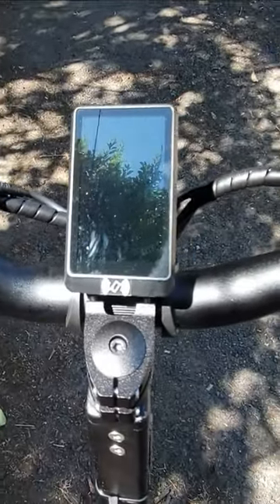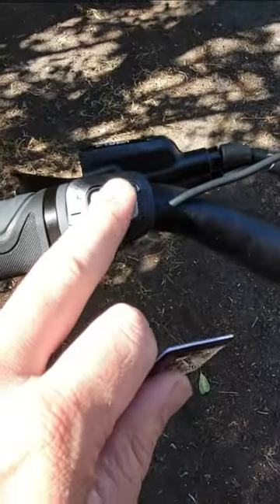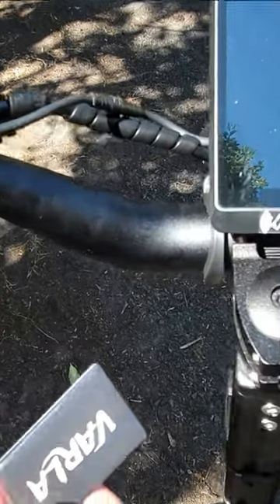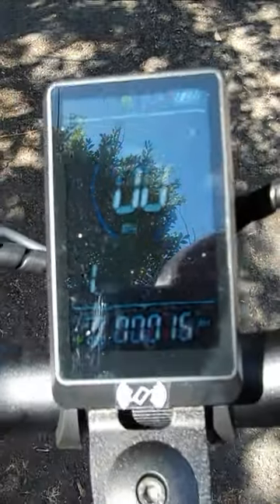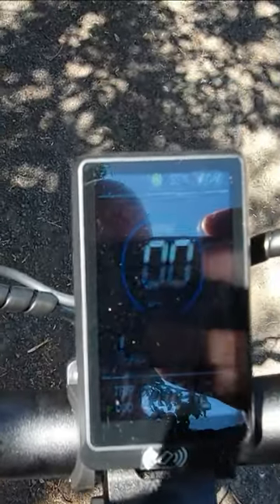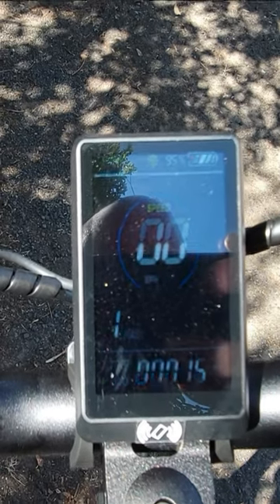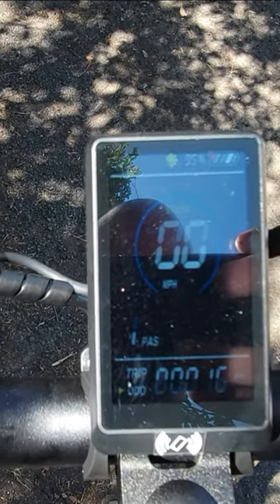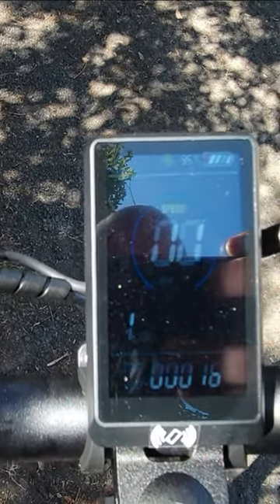Varla Eagle One Pro First Impressions part 2 LCD Screen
Varla Eagle One Pro First Impression part 2. How to operate the LCD Screen and turn on your scooter.

If you want to get your hand on one of these amazing scooters or to order parts then please click on my link below to receive some awesome discounts.